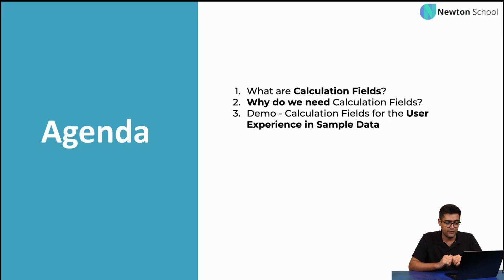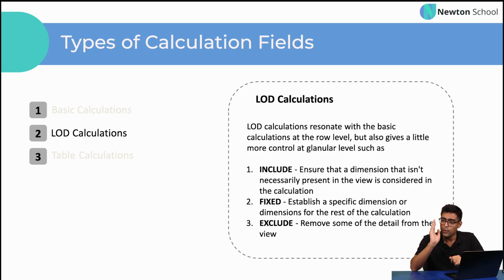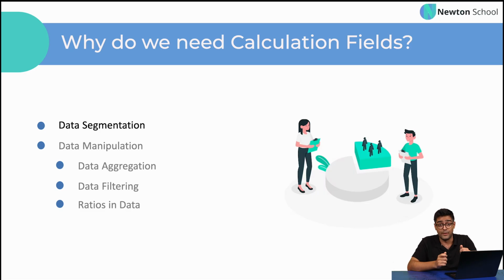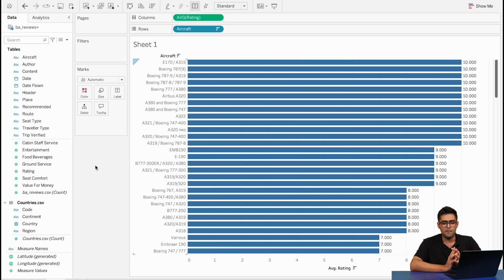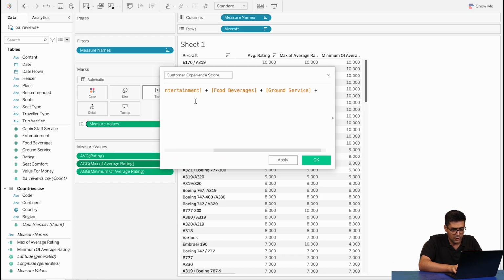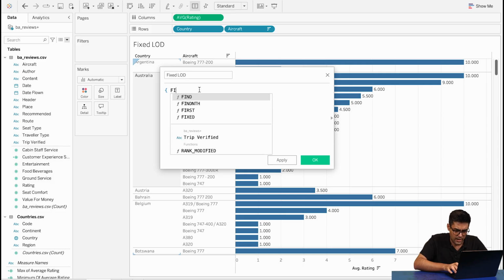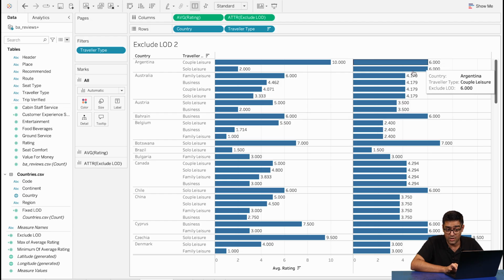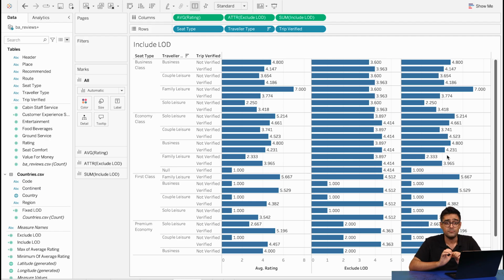Fields in Tableau | Data Manipulation | Newton Launchpad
Tableau Calculations Explained | Introduction to Basic & Logical Functions
Get started with Tableau Calculations in this beginner-friendly tutorial! Calculated fields are one of Tableau’s most powerful features, allowing you to create custom metrics, automate logic, and enhance your dashboards without altering the original dataset.

In this video, you will learn:
What Tableau Calculations are and why they matter
How to create and use Calculated Fields
Common functions like IF, SUM, AVG, and DATE
Real examples of logic-based calculations in dashboards

Whether you're building KPI trackers , data manipulation , data filtering or  cleaning messy data, understanding calculations in Tableau can take your analytics skills to the next level.

Timestamps:
00:00 - Introduction
00:55 - What are Calculated Fields?
02:25 - Types of Calculation Fields
07:32 - Why do we need Calculation Fields?
11:51 - Demo Intro
13:21 - Basic Calculations
19:42 - Fixed LOD
22:51 - Exclude LOD
26:02 - Include LOD
30:03 - Summary

🚀 About Us:
 Welcome to Newton School, an AI-first ed-tech platform offering Professional Certificate Courses in Data Science. Our mission is to democratize high-quality tech education, making it accessible to anyone around the world. With over 3000 students placed in leading organizations, and 1000+ industry experts, we’re dedicated to helping you succeed in the tech world. With a 90% placement rate, we’re here to help you achieve your career goals.